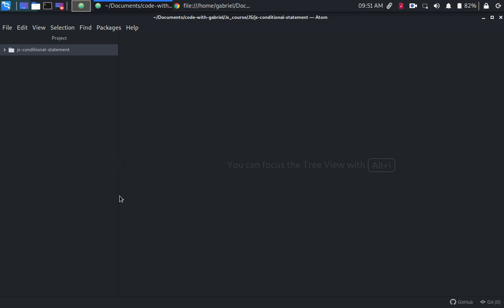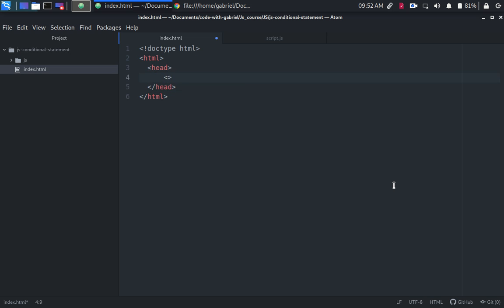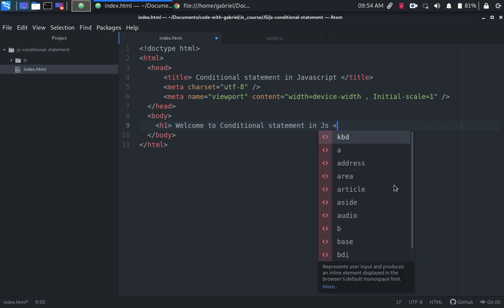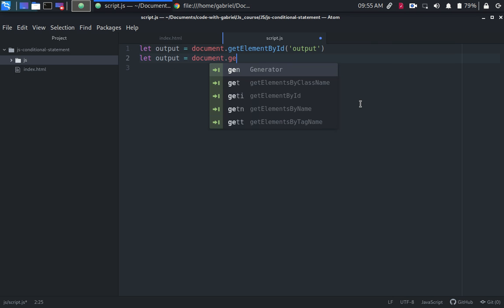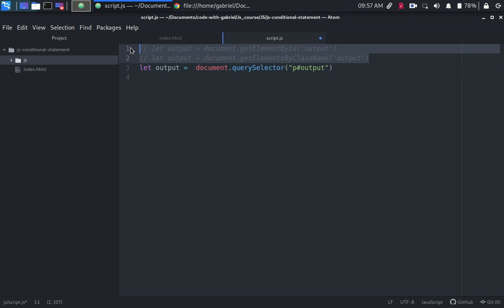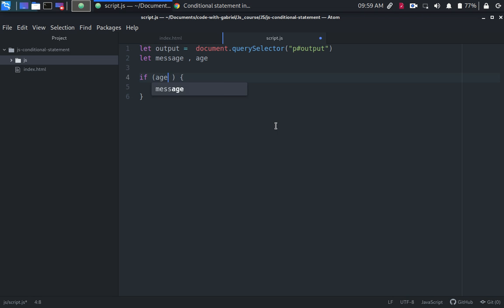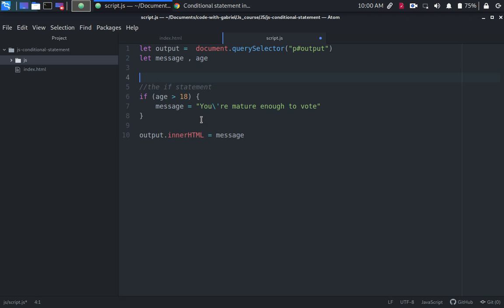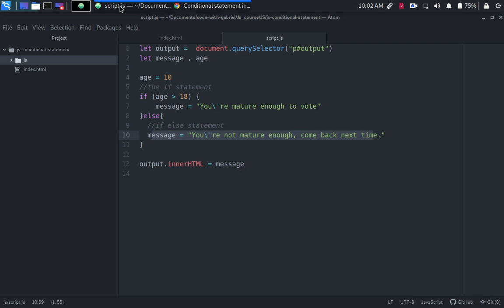011 JavaScript conditional statement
conditional statement is essential when it come to programming , as they allow you to switch in decision making.